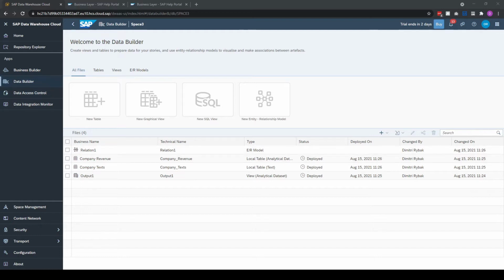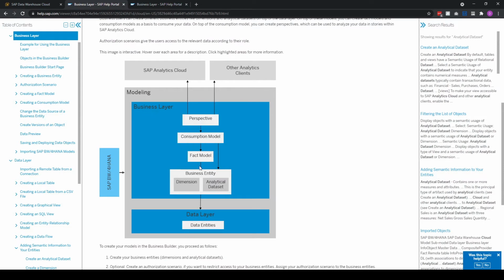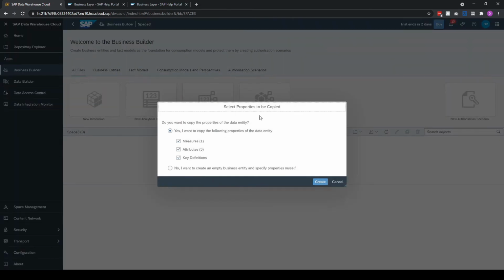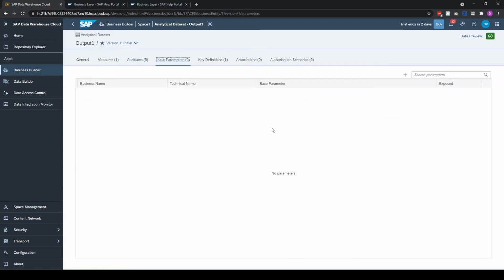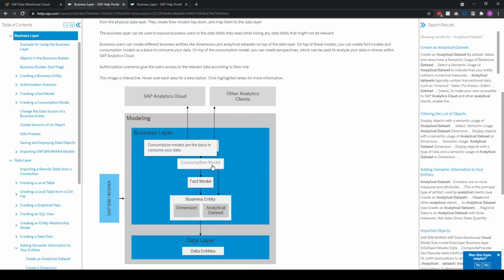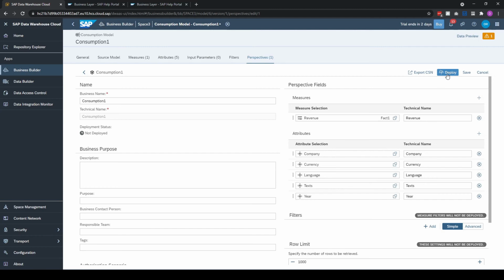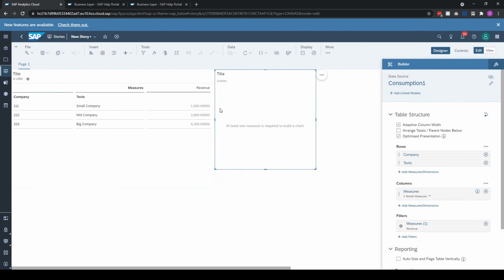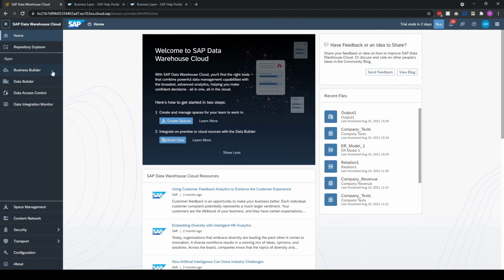SAP Data Warehouse Cloud Business Builder